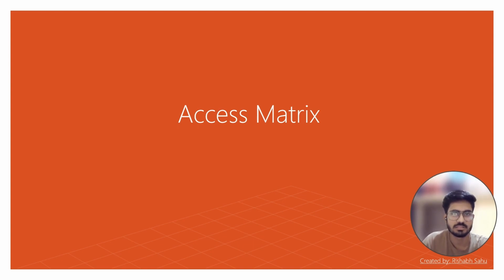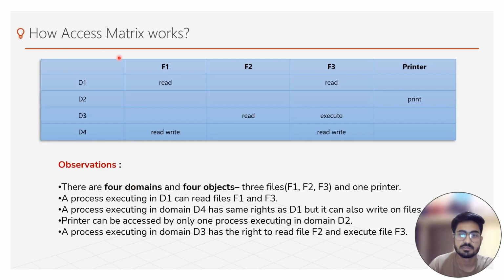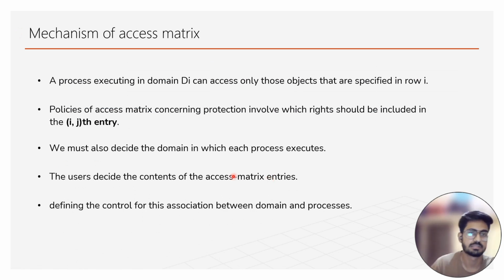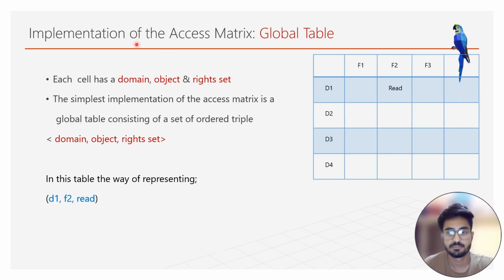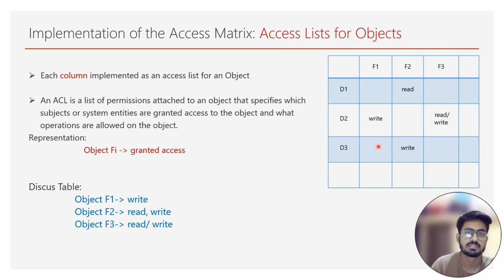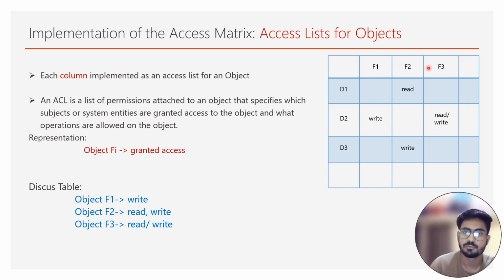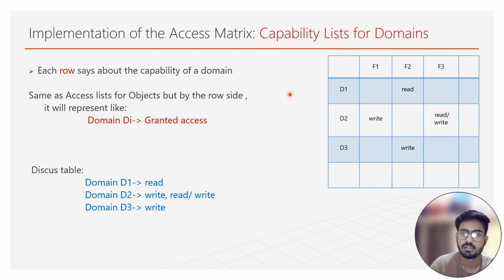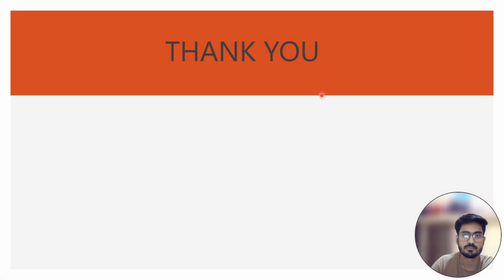Access Matrix, Operating sytem